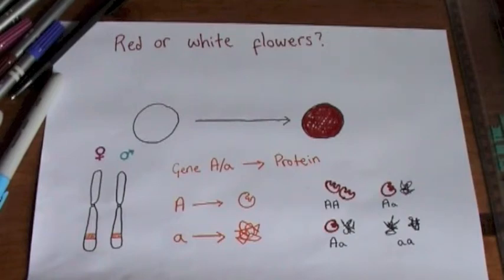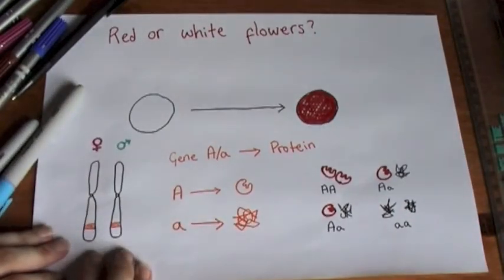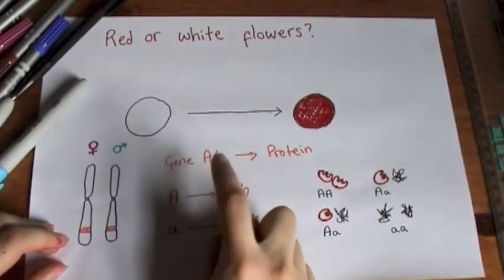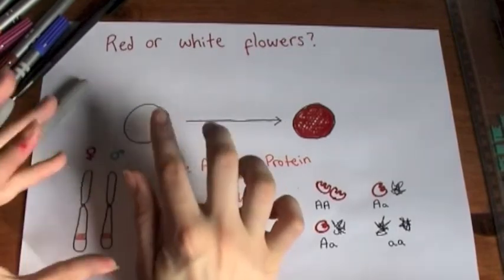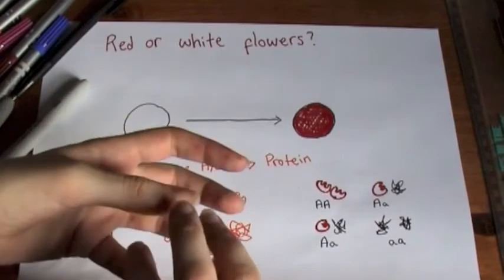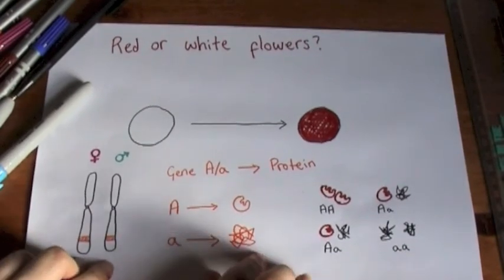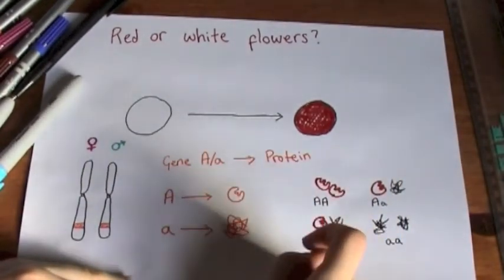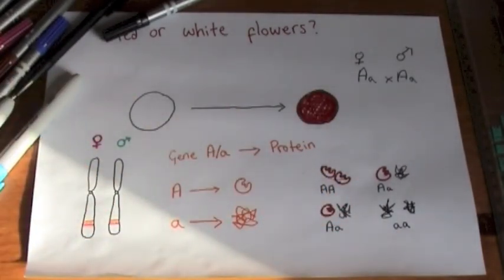Basics of Genetic Inheritance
Introduction to genetic inheritance; how do different alleles give rise to different phenotypes? why is a dominant allele dominant?